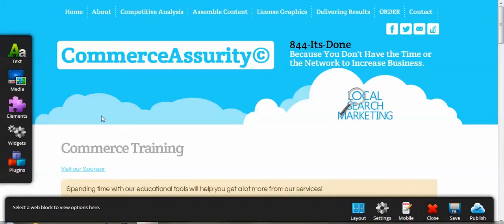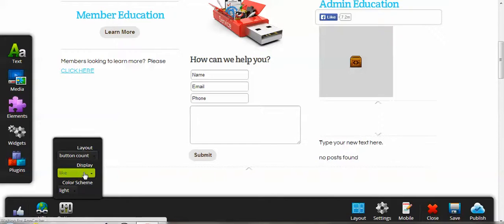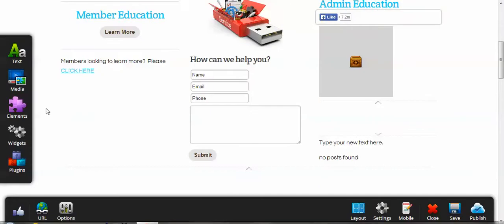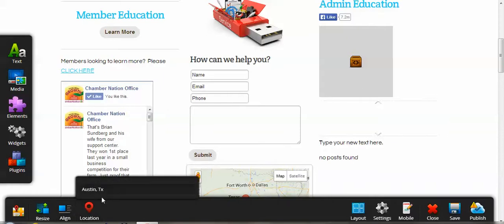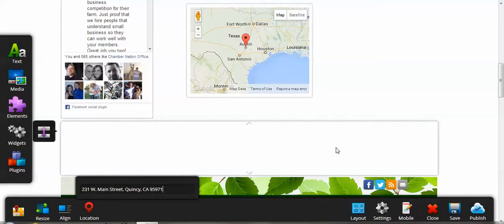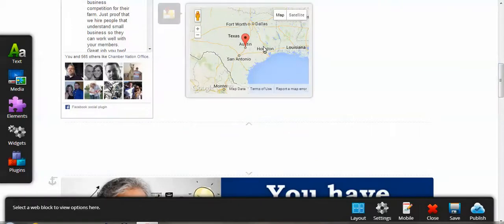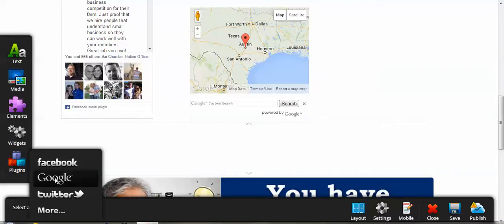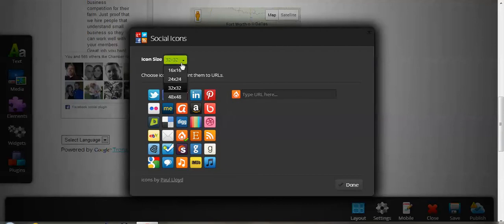Understanding the PLUGINS Module in Left Bar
While building or editing a page within your website there will be times when a plugin is needed. When you understand the plugin area it might save you time in the future.